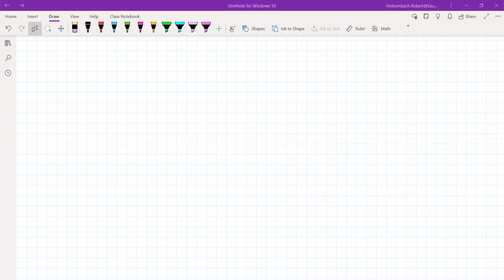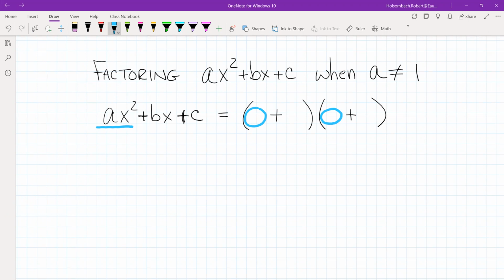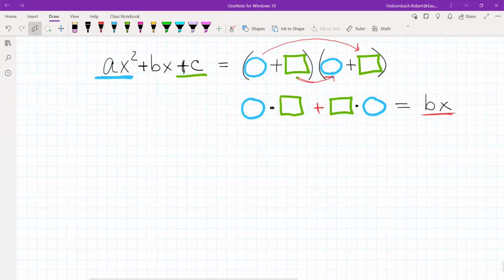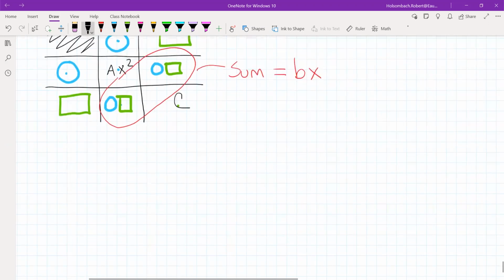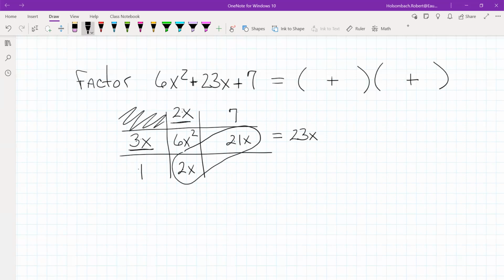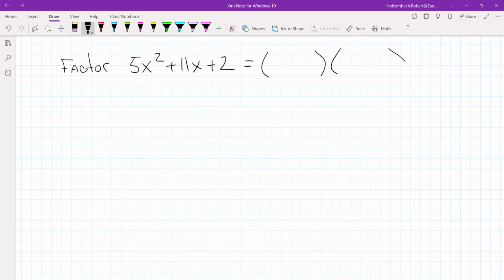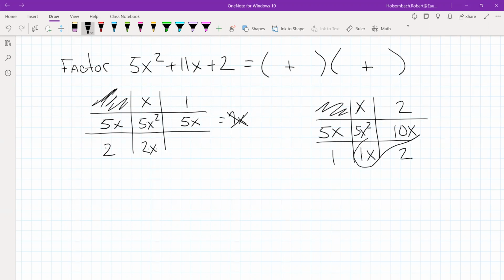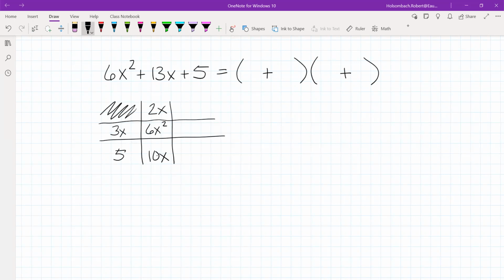05-16-23 Notes and Practice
Factoring trinomials when a is not equal to 1.